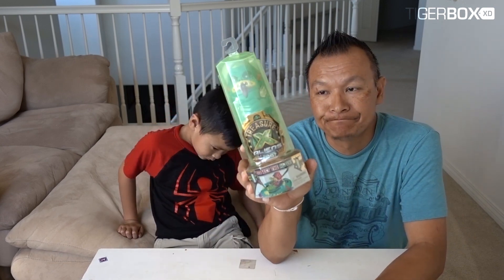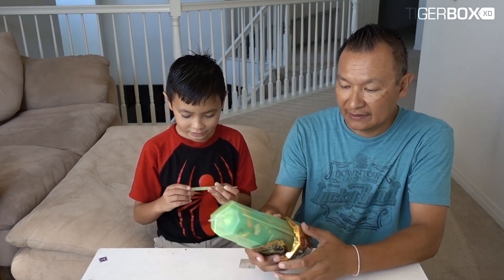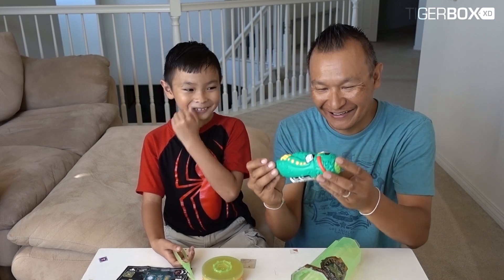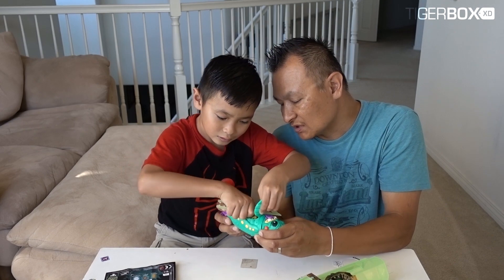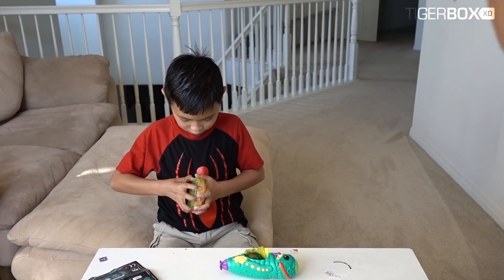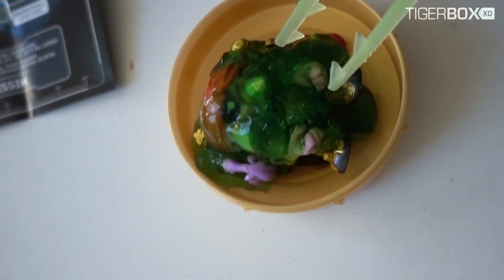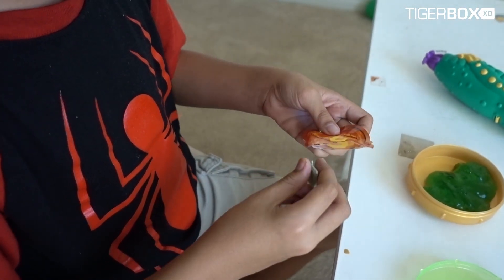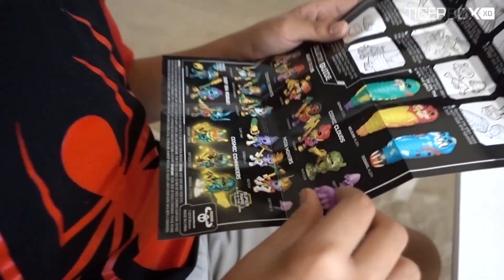Dissecting Slime Treasure X Aliens for Hunter and Gems - TigerBox XD 🚀👍😂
Dissecting Slime Treasure X Aliens for Hunter and Gems from Moose Toys! Today Tiger and Daddy Dissecting Slimy Treasure X Aliens for Hunter and Gems from Moose Toys!